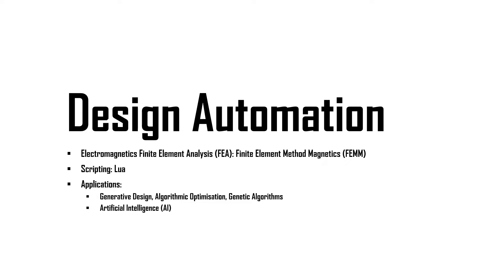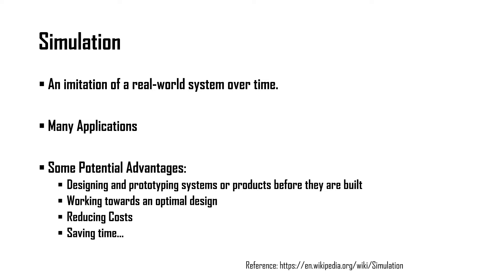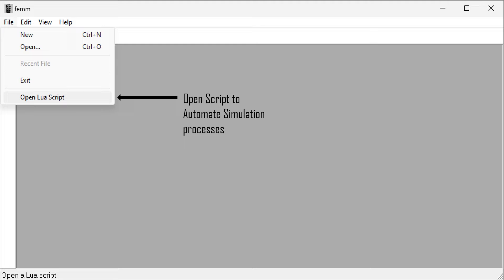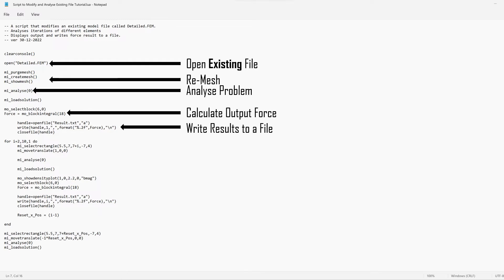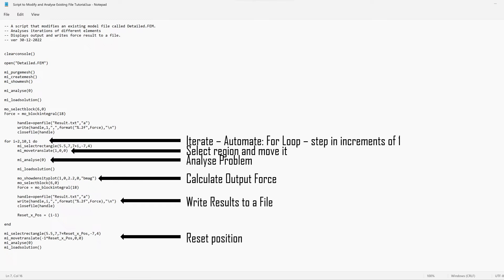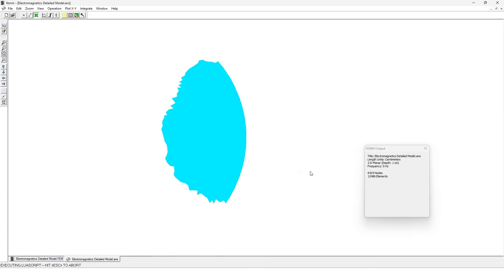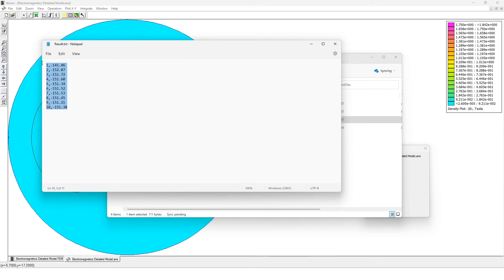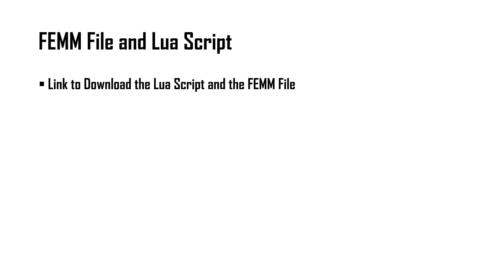Design Automation (FEMM Scripting, Lua Scripting, Potential Artificial Intelligence AI Foundations)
Automating design and analysis processes.
FEMM and Lua scripting is used to develop code for electromagnetic simulations and optimisations.

This specific code would work with an existing FEMM file, to modify and run simulations.

If you would like to support the development of new electromagnetics videos, as well as save time in writing code, debugging, error correction and also see the files used for the video, please find the link to download the files here: